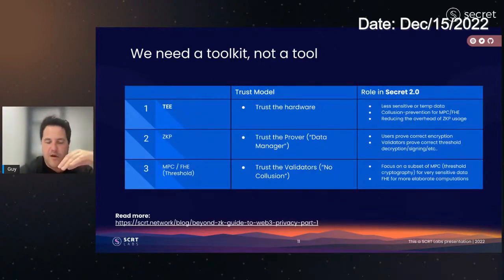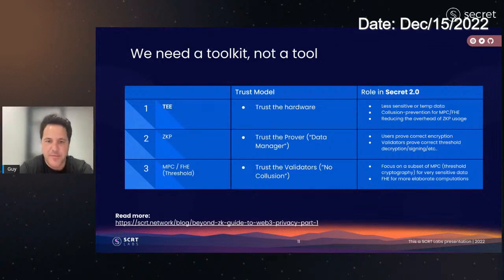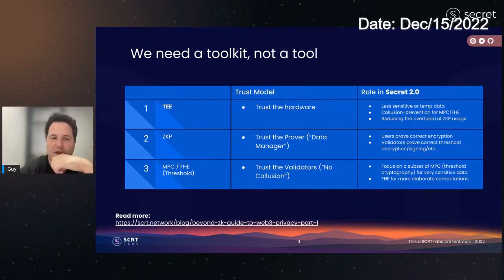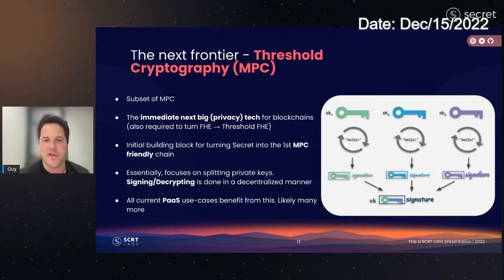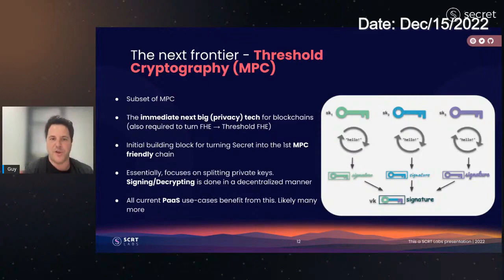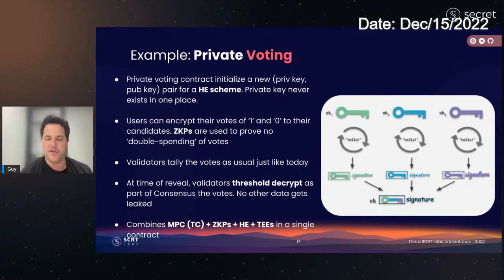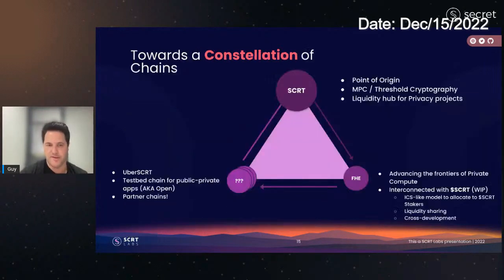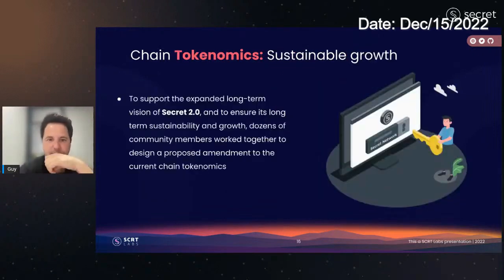The tech behind Secret Network 2.0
Guy Zyskind talks about the tech behind Secret Network 2.0